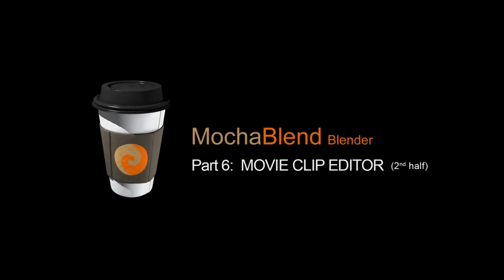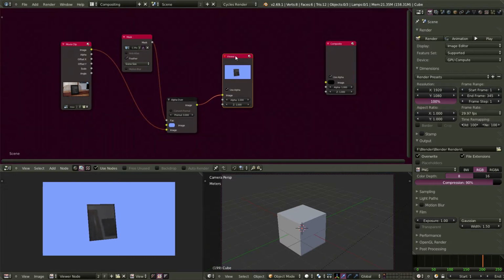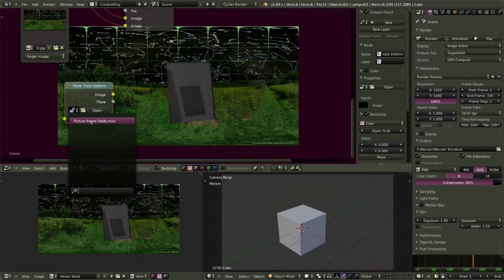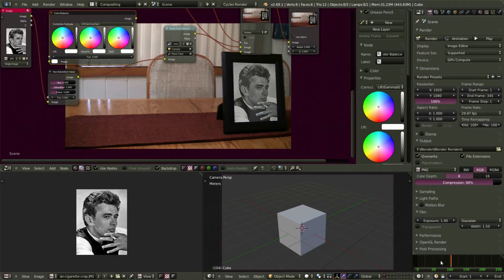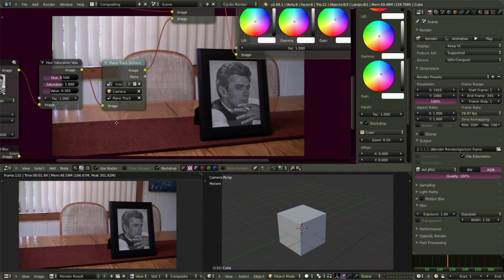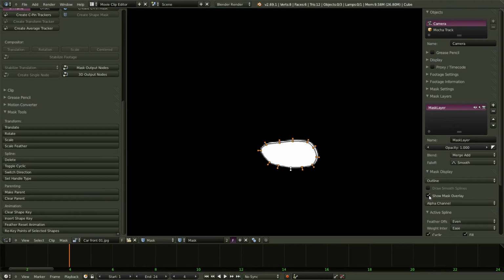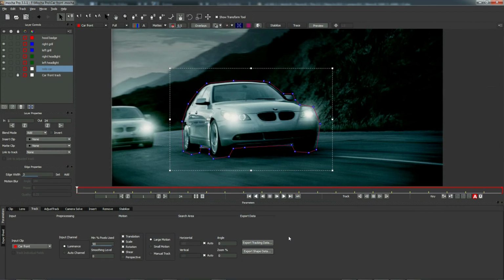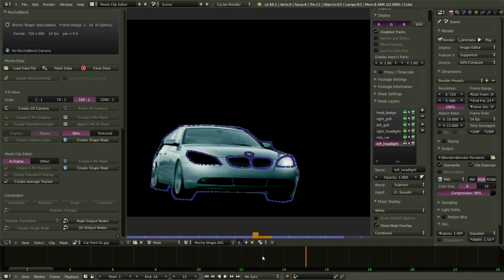MochaBlend Blender (Part 6)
In part six of this tutorial series, we're going to continue working in Blender's Movie Clip Editor. This time I'm going to show you how to use mocha Corner-Pin data to to do an insert shot, and how to import your rotoscopes into Blender using mocha Shape data.